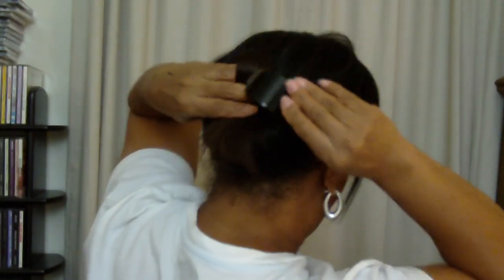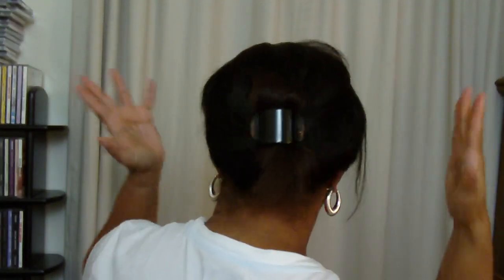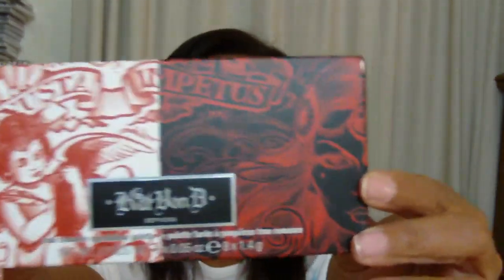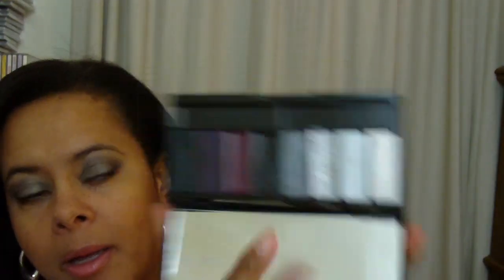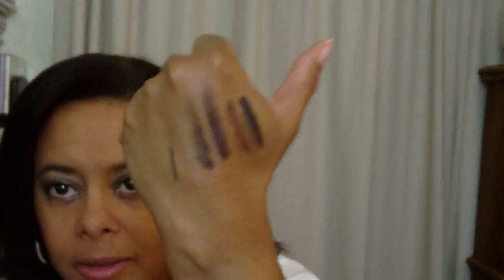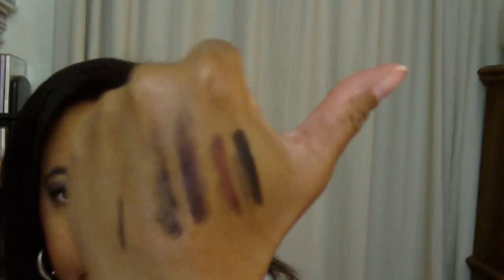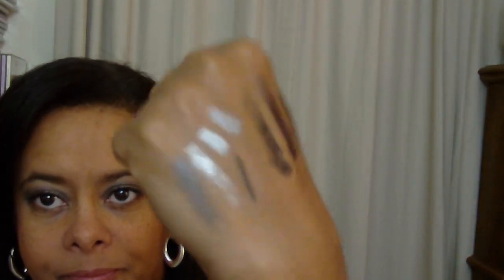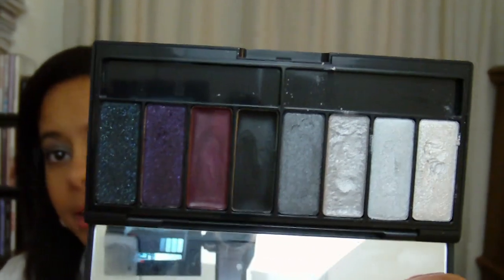New Item from sephora - small Haul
Sephora super clamps (mini set)
Laura Mercier Foundation Primer - mineral
Kat Von D eyeshadow palette - love & fury

Love Love Love Tammy...uppiesbeads59.  check her out she is great!